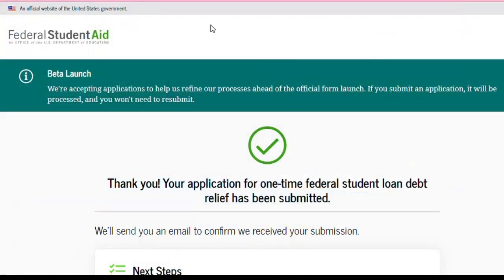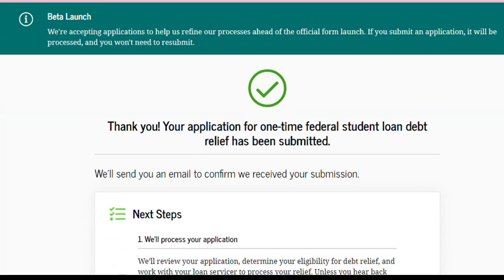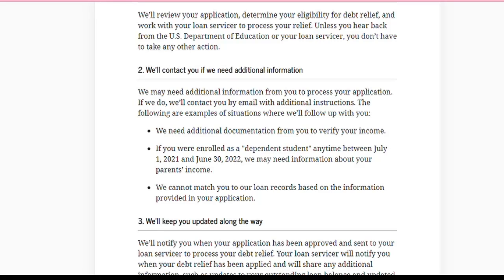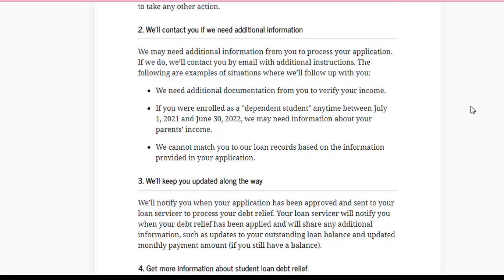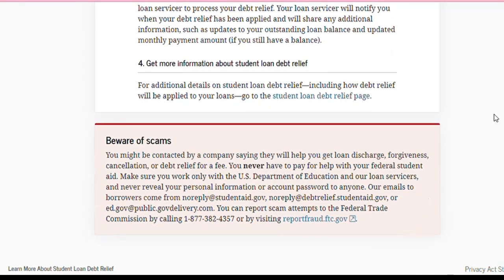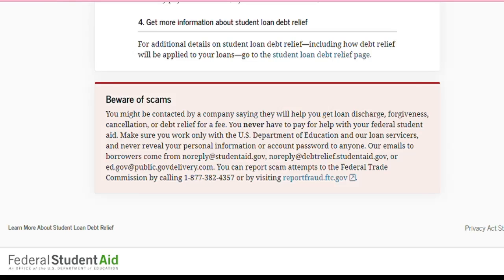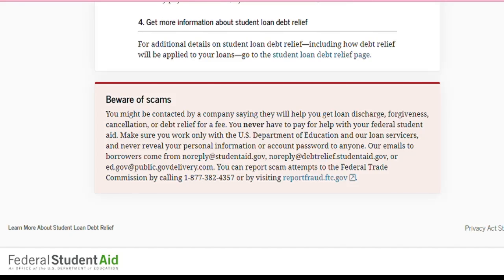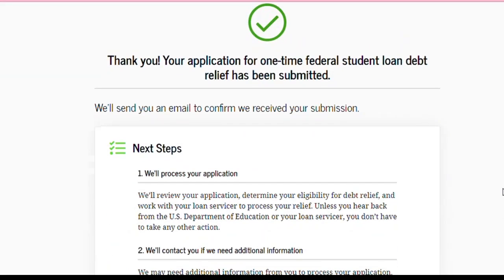How to Apply for StudentDebtRelief During the BetaLaunch | Part #2| Beta Launch Tester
Apply for StudentDebtRelief During the BetaLaunch | Part #2| Beta Launch Tester

Biden-Harris Student Debt Relief Update - Protect Yourself From Scams